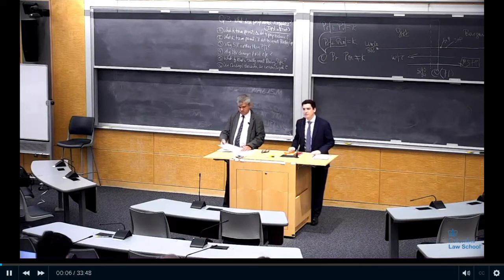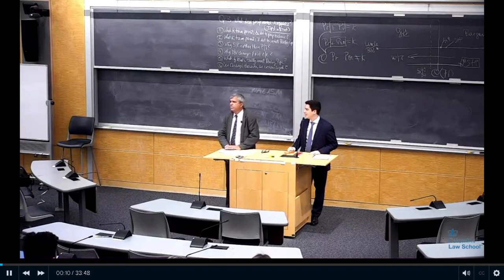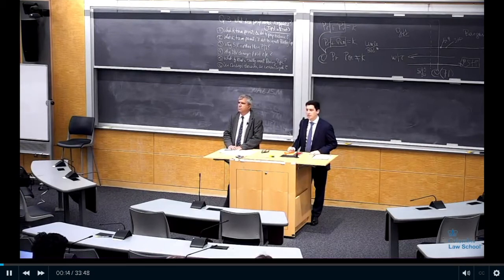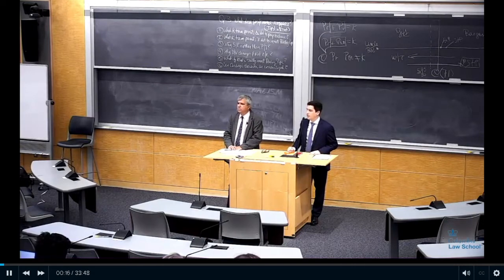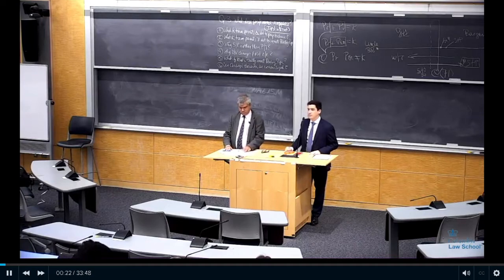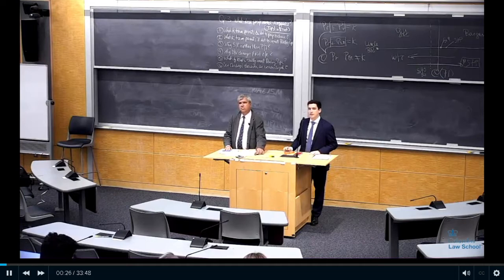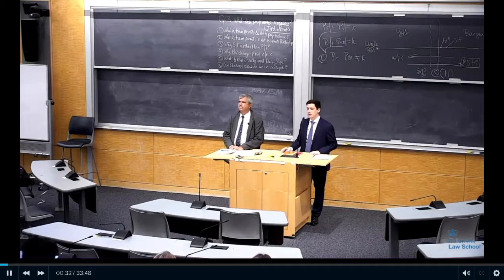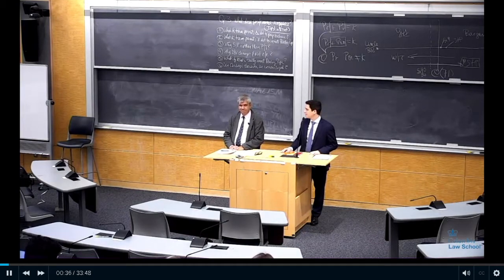Santiago Legarre en Columbia (New York): International Law and Comparative Constitutionalism (2020)